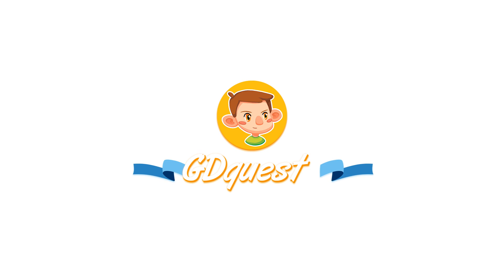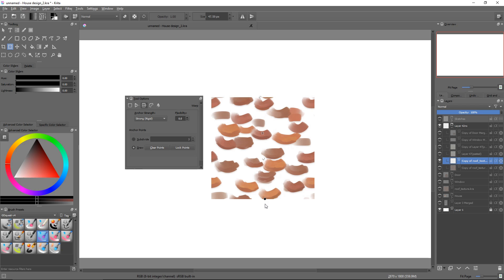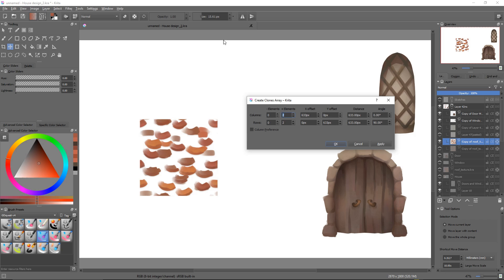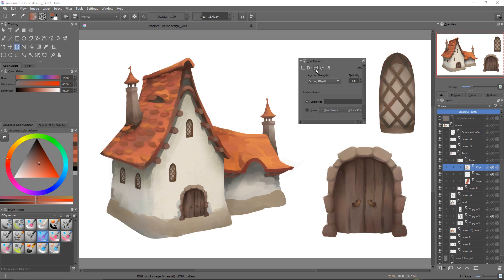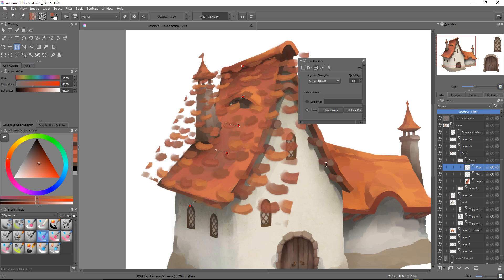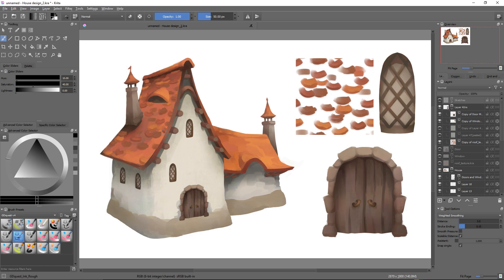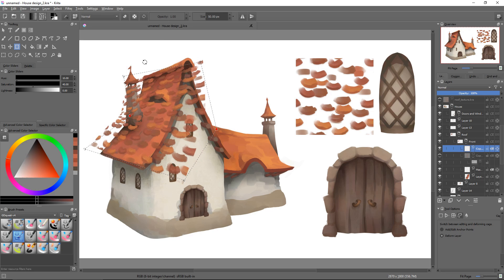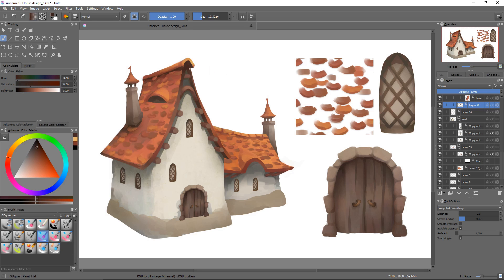Krita tutorial: How to use the warp and cage transform for concept art